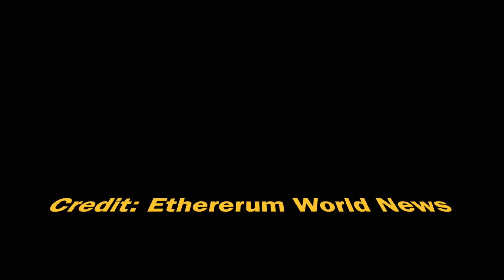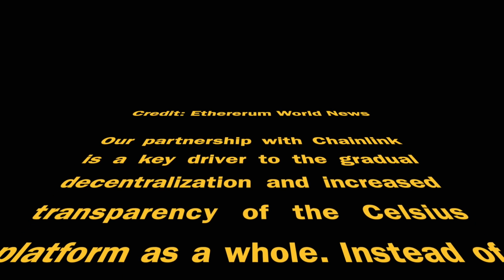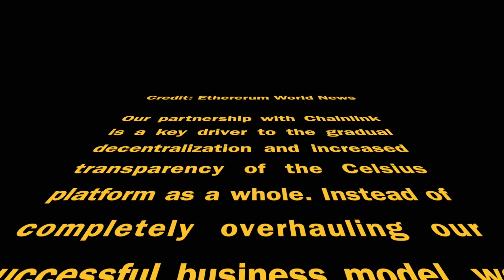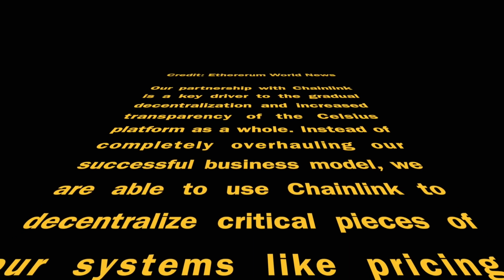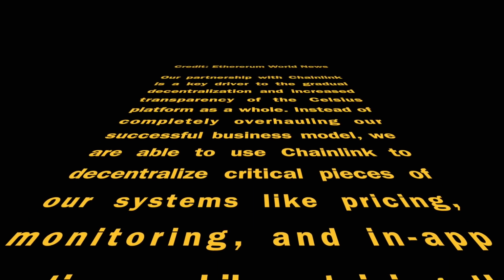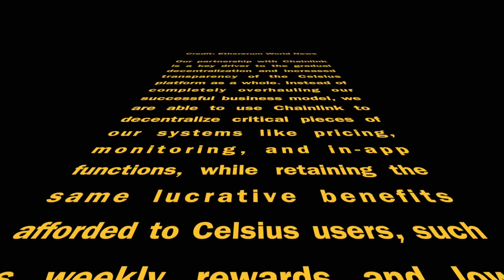Cardano Goguen, BTC, Chainlink, and more! // Crypto Over Coffee ep.38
In this episode of Crypto Over Coffee, Hashoshi breaks down news about Cardano Goguen and its launch date, BTC price, Chainlink's integration with Celsius, Ethereum and more!

Timestamps:
Q&A

0:00 Welcome!
0:50 Question 1
2:33 Question 2
4:14 Question 3
5:02 Question 4
6:26 Question 5

Stories

8:29 Giveaway! Cobo Tablet Plus

9:10 Bitcoin price analysis and news

11:24 ExpressVPN's GREAT move

12:44 404 Logic Not Found" Ripple... [angry mob]

16:17 Cardano Goguen launch date?!

18:15 Celsius integrates with Chainlink

19:28 Aave's move towards decentralization

20:33 Ethereum holders have some explaining to do

21:50 Winner and loser of the week

It is not intended to be investment advice, nor does it represent any entity's opinion but my own.  Seek a duly licensed professional for investment advice. I am not guaranteeing you gains on your investments and the content I produce is my own personal approach, opinion, and strategy in this highly speculative market.